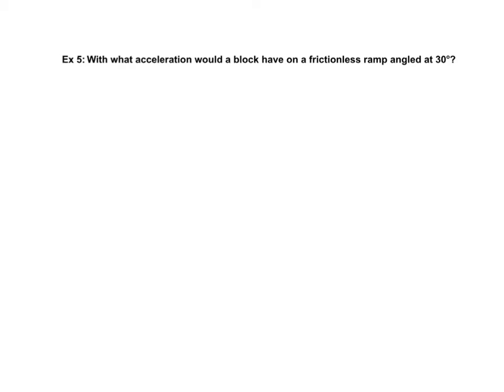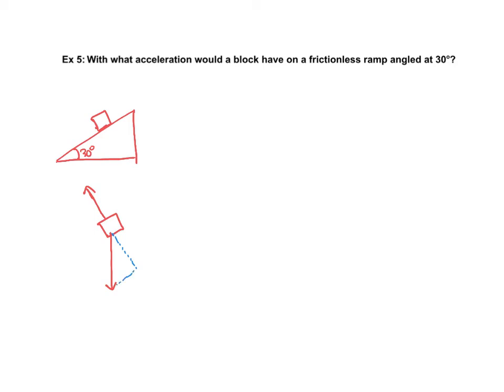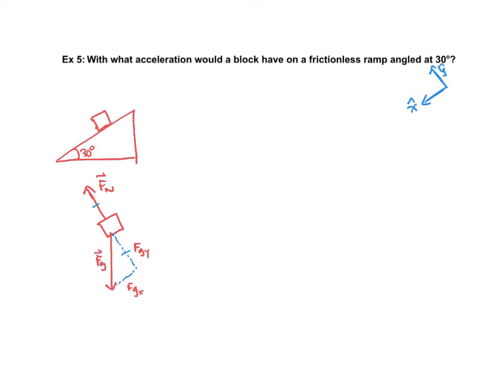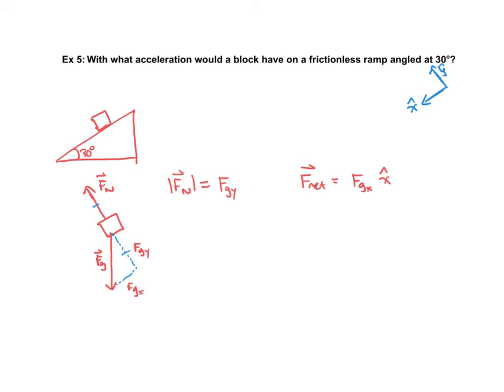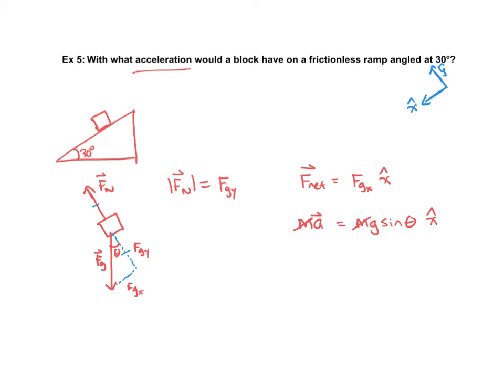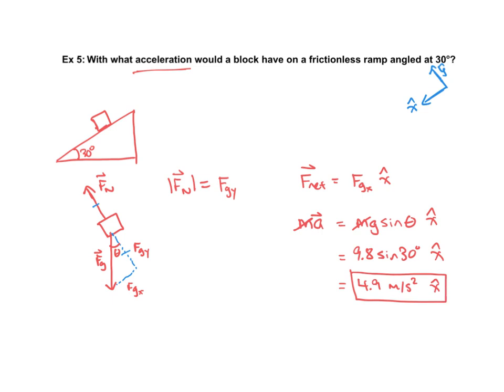Ramps ex 5